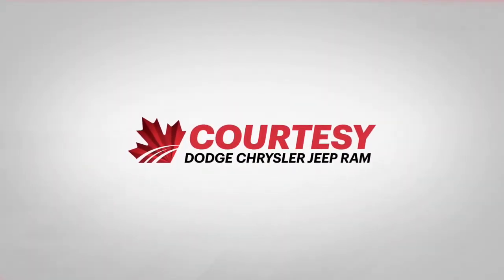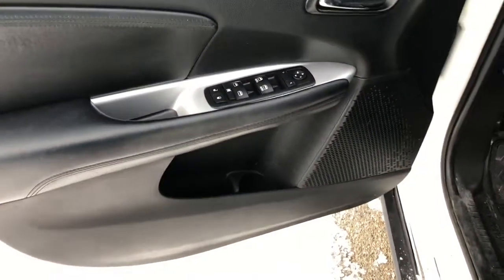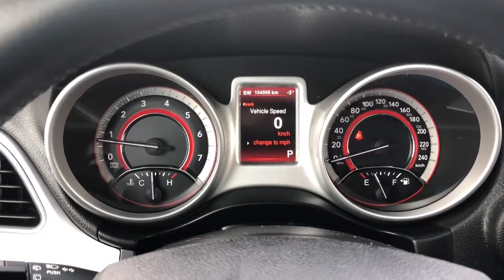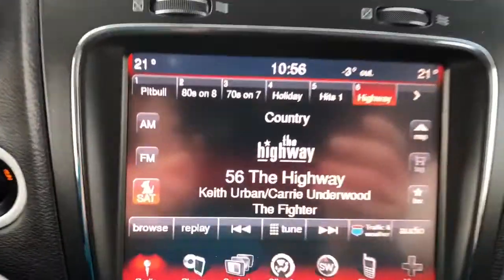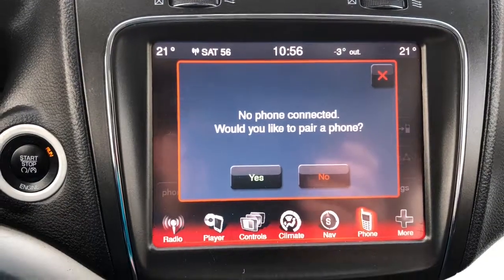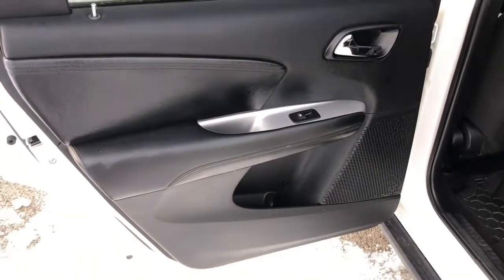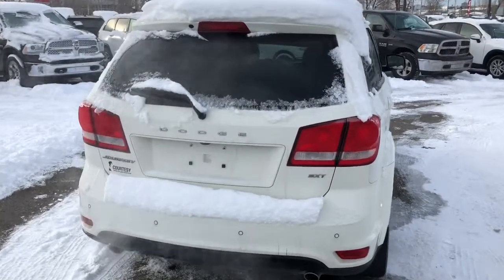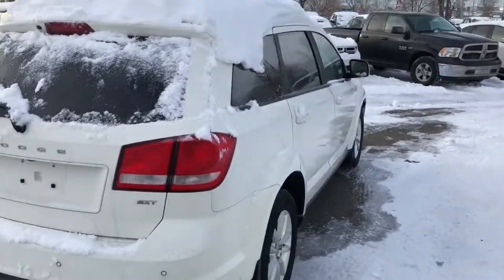2014 Dodge Journey SXT| White| Courtesy Chrysler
Kilometres  : 104,215 KM
Stock #  : 90038A
DESCRIPTION
This Journey has just hit the lot and has plenty of life left to give you its all! Journey SXT are not only versatile and agile, but has the spacious ability to carry all your friends and family as well as a trunk full of groceries. Worry not about the winter months! The Front-wheel drive is sure to push you through the snow mounds and the 3.6L V6 engine will give you the power to climb mountains.
Click on the link to our website to experience this vehicle in a full 360 spin shot!